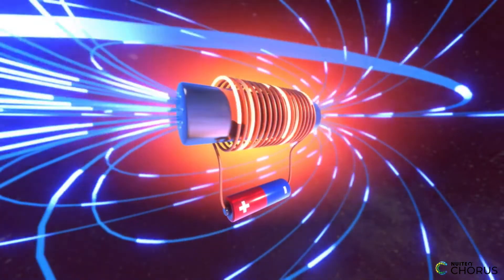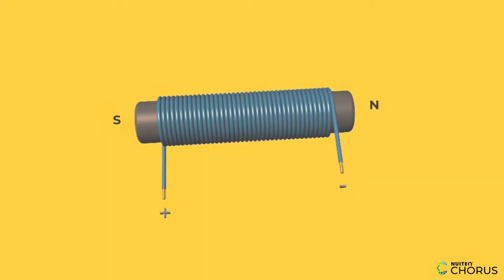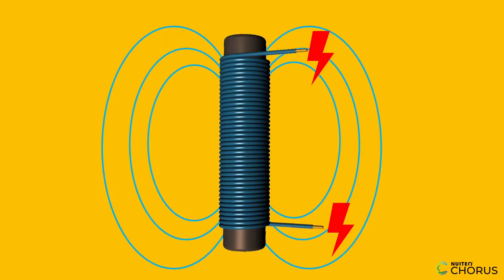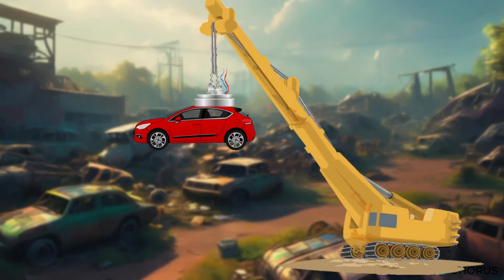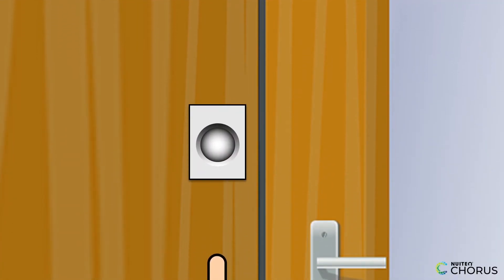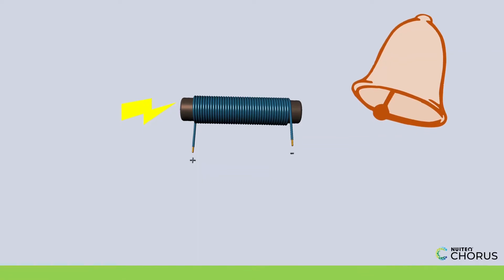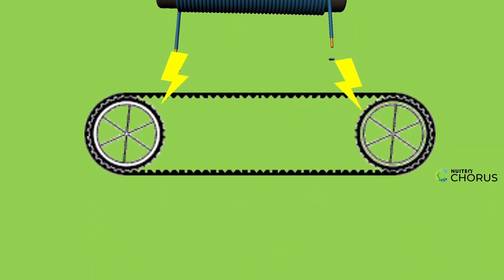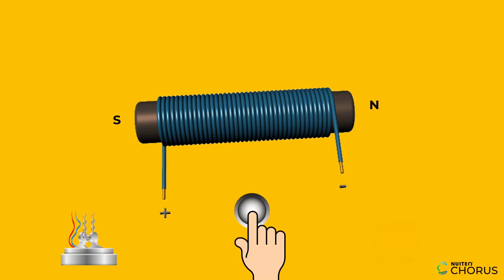Electromagnets in Action: Everyday Examples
Electromagnets are all around us. But what are they and what are they made of? In this educational video, students will learn about the power of electromagnets and some common uses for them

This video is part of a broader lesson plan that is aligned with Next Generation Science Standard MS-PS2-3: Ask questions about data to determine the factors that affect the strength of electric and magnetic forces.